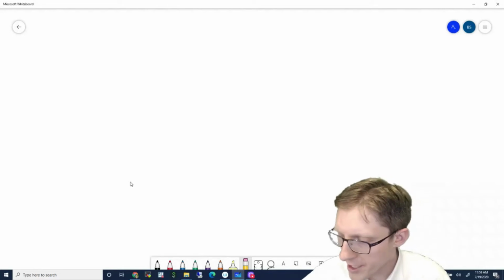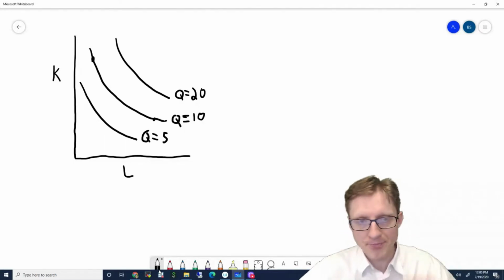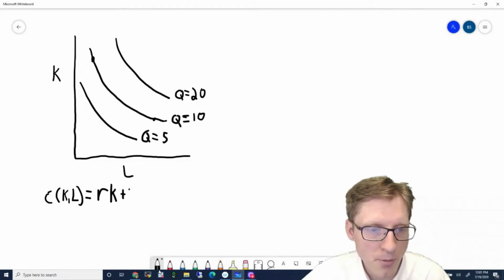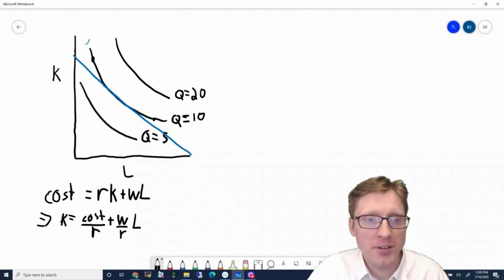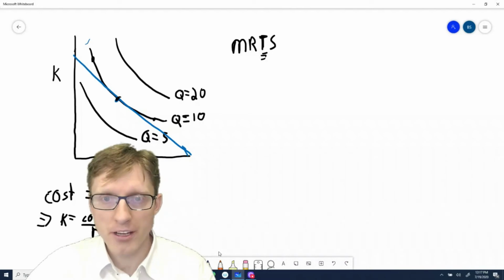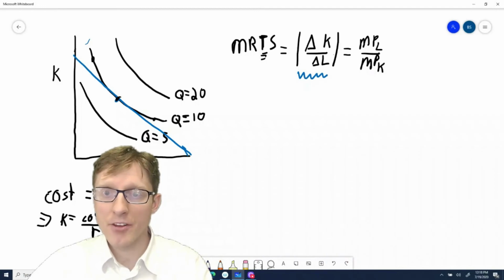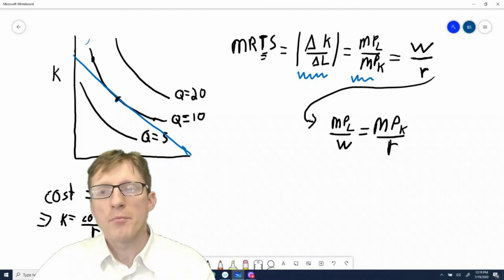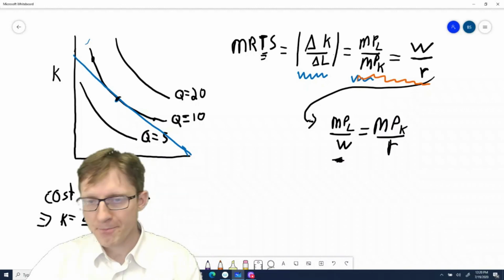Lecture 7B - Long-Run Cost Minimization Graphically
New Book This video uses graphical analyses to explain how firms can tradeoff between two substitutable inputs in the production process. Specifically, it explains the conditions necessary for the chosen combination of inputs to minimize the cost of final products (output).  This prepares us for the next topic, deriving the cost function (cost in terms of quantity of output, rather than the quantity of inputs).

0:00 Introduction: Long Run Cost Function
0:36 Isoquants graph and definition
1:46 Isoquant shape, Why?
2:28 Isocost Line
4:40 Marginal Rate of Technical Substitution
5:44 Slope of the isoquant = MRTS
5:55 Ratio of the marginal products = MRTS
6:42 Ratio of input prices = MRTS
7:07 Rearranging to yield intuitive formula

for more economics content.